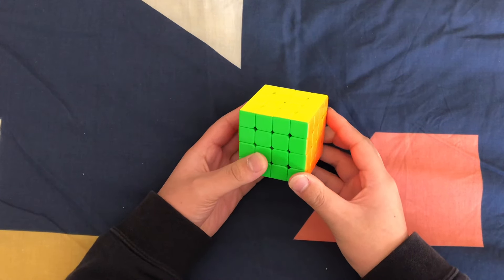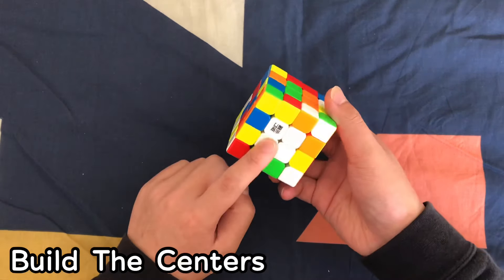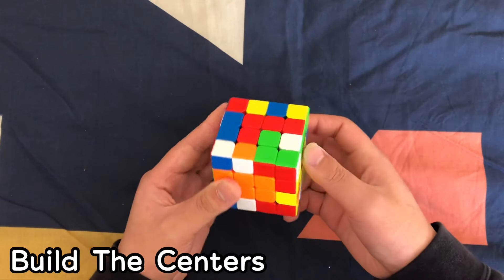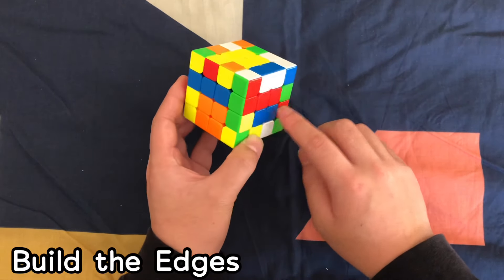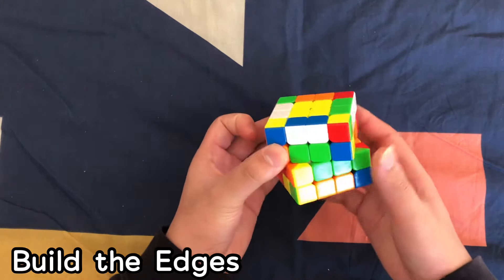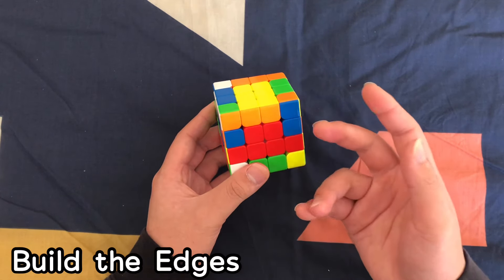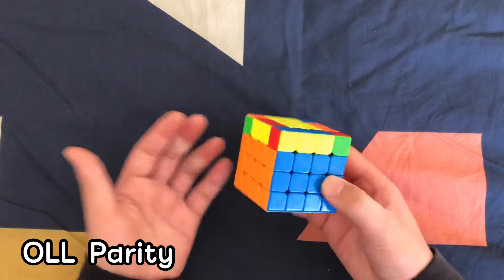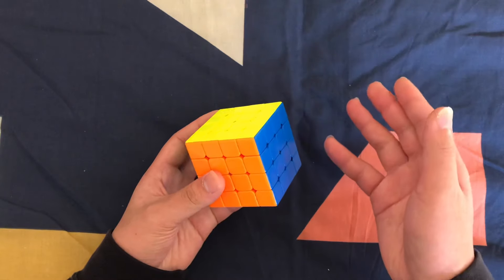[NEW] How to Solve the 4x4 Rubik's Cube (Beginners Method)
In this video I show you how to solve the 4x4 or the Rubiks Revenge! This is a beginner tutorial which makes it easier to understand and do. I do recommend learning how to solve a 3x3 first and you can watch my tutorial on that.

0:00 Intro
0:03 Building the Centers
3:33 Building the Edges
7:44 OLL Parity 4x4
8:38 PLL Parity 4x4

Recommended CHEAP Speed Cubes ►
($8) Little Magic 2x2
($11) MoYu RS3M 3x3
($15) MeiLong M 4x4
($19) MeiLong M 5x5
($27) YJ MGC 6x6
($32) YJ MGC 7x7

(These help you with growing your channel, not instant growth)